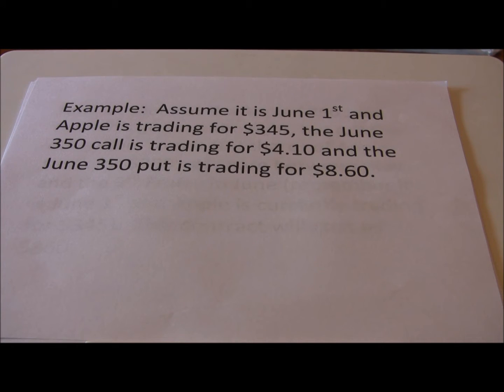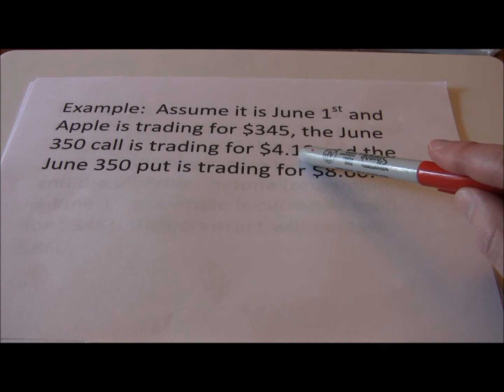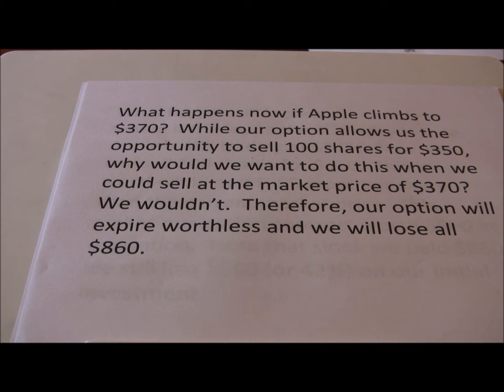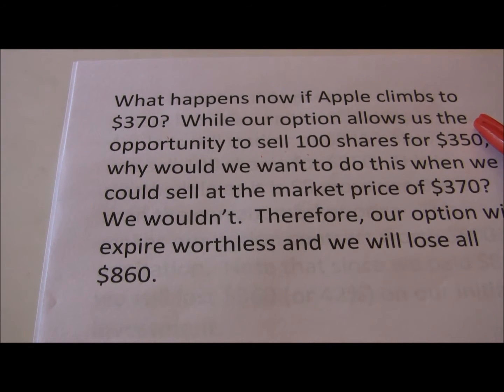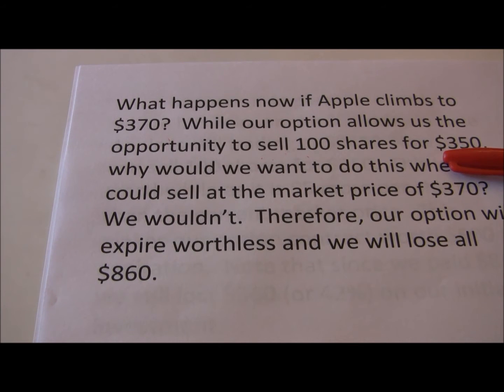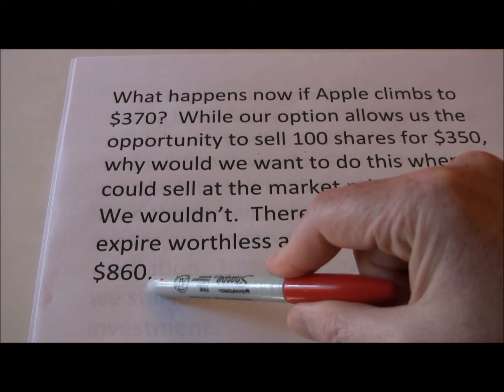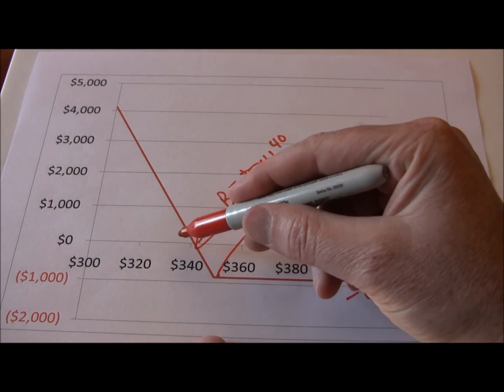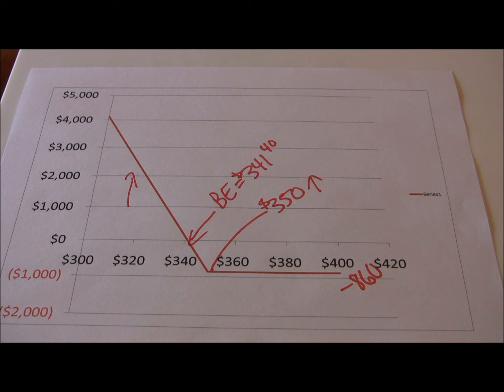Introduction to Options -- Part Two (Puts)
This video continues the introduction to options by walking through an example of a put contract.  Includes profit/breakeven analysis.